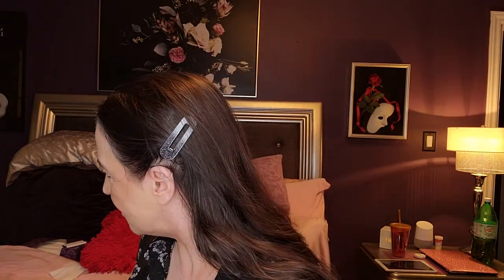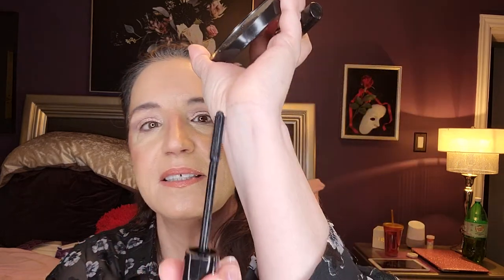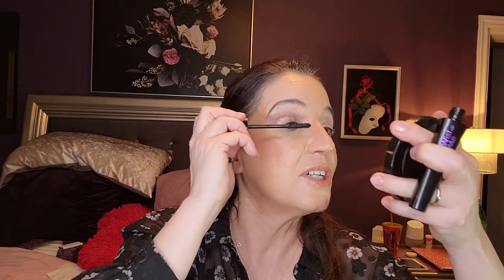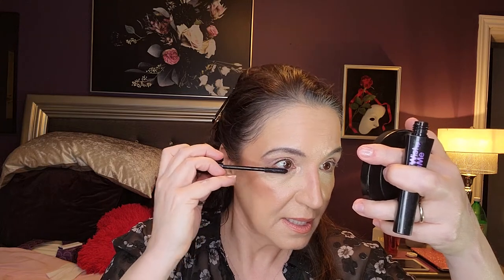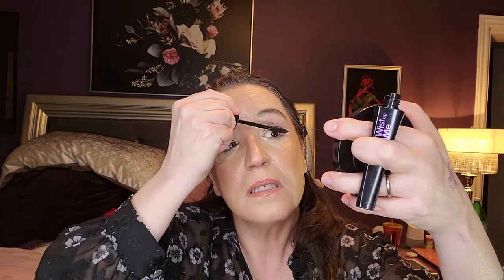COPYING A LOOK BY AN NOOK AND MAKE A NEW DISCOVERY IN THE PROCESS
Hello there my wonderful YouTube family,  sorry I've not been around, pain is the Devil. But I am back today. I love the talent of An NOOK and I finally found her doing a look I thought I might be able to.copy, well, it is "inspired" by her at least lol.

Don't forget to go to Bdelium tools, their makeup brushes are soo amazing, Trying to get them all slowly but surely, use this link,